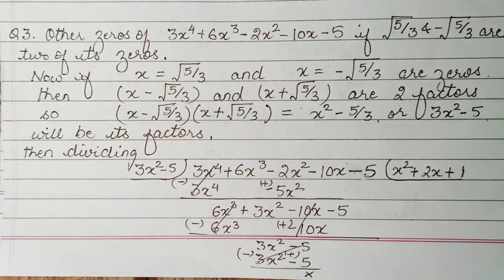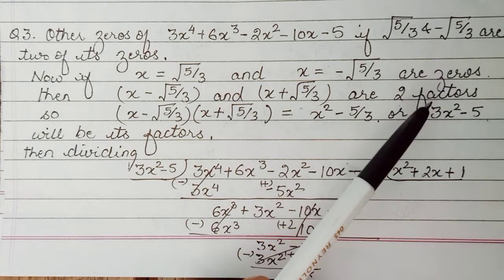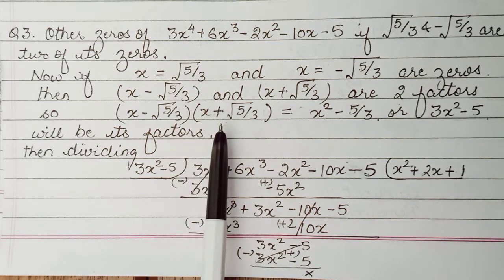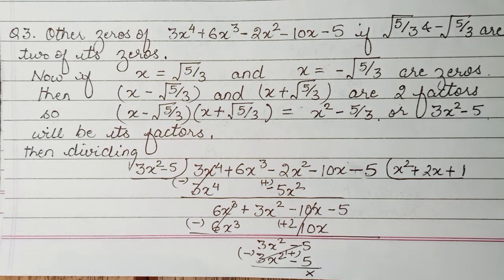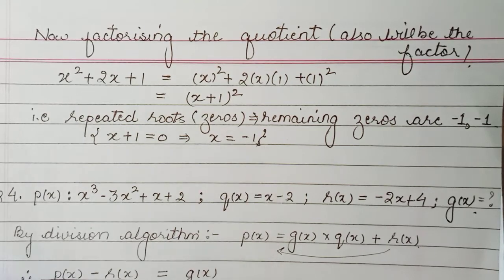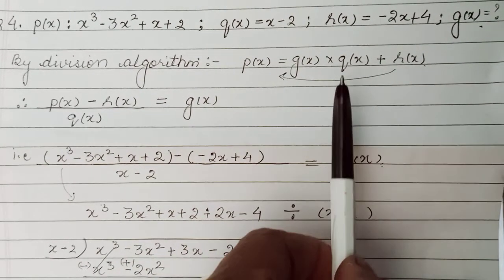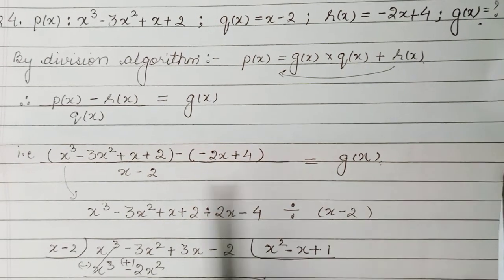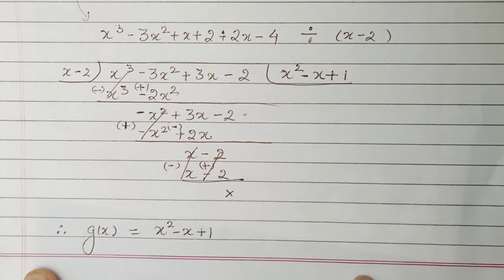M 10 : Polynomials ( Ex 2.3 - Q3,4)